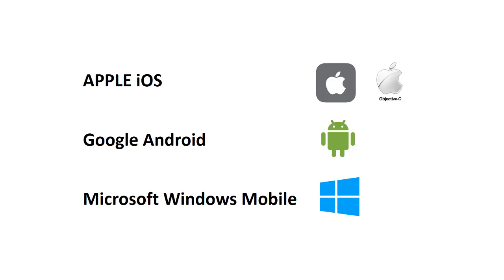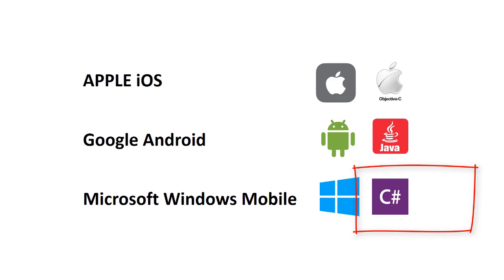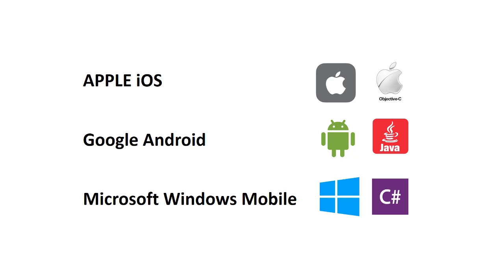01 Mobile applications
The options for Mobile Application Development